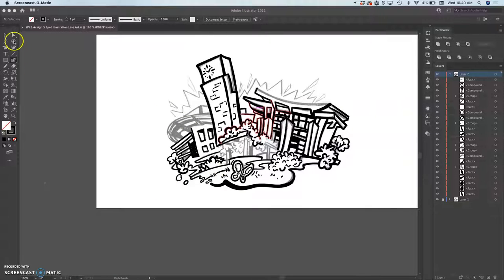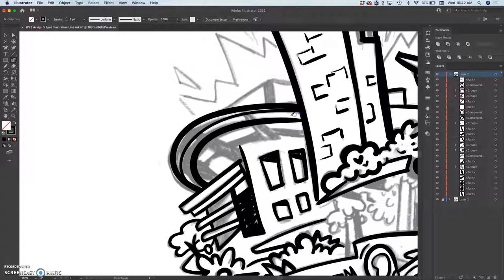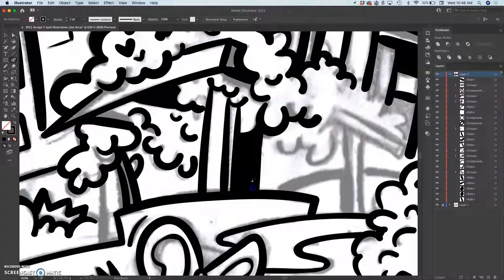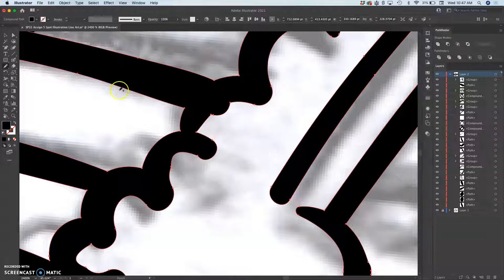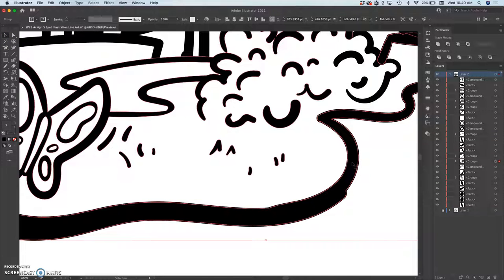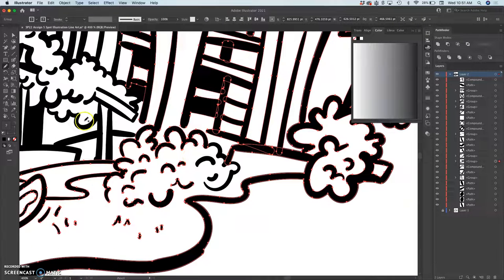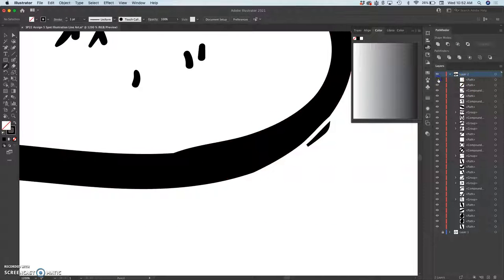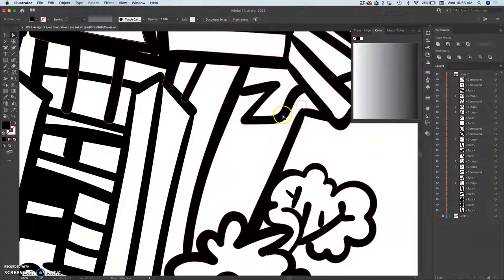5 Finishing the Digital Inking with Blob Brush in Illustrator